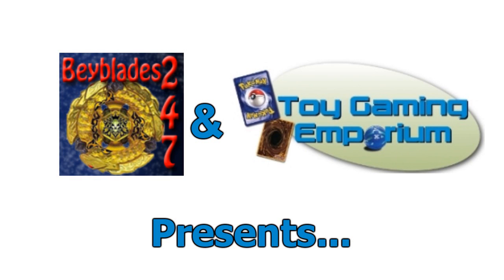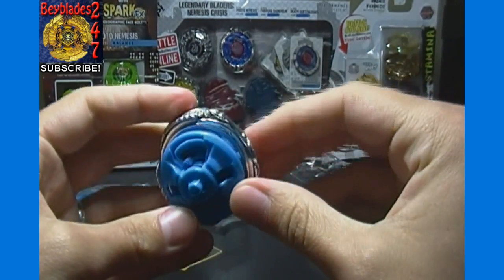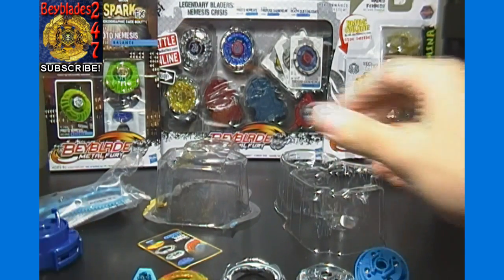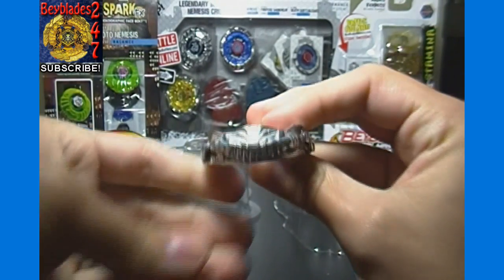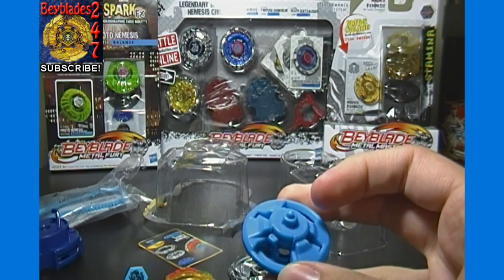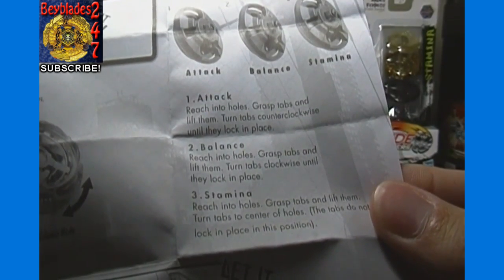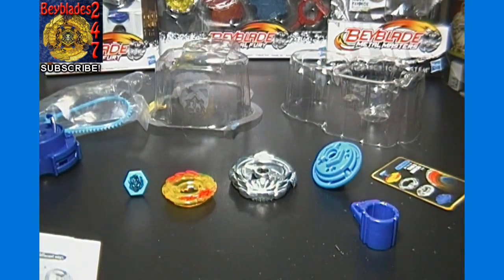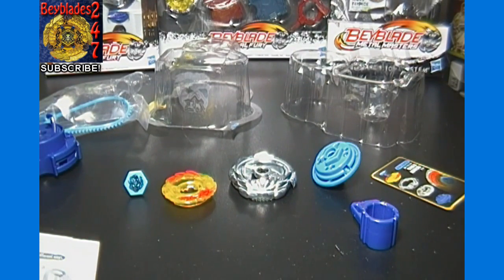Beyblade Hyperblades Diablo Nemesis X:D BB-122-FX Unboxing Hasbro 4D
Wide selection available NOW in our Amazon Store including Hasbro Metal Fusion and Takara Tomy Beys

Follow our blog for future giveaways on this channel and all of our other channels as well